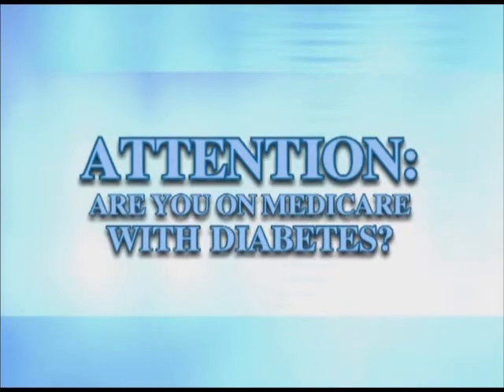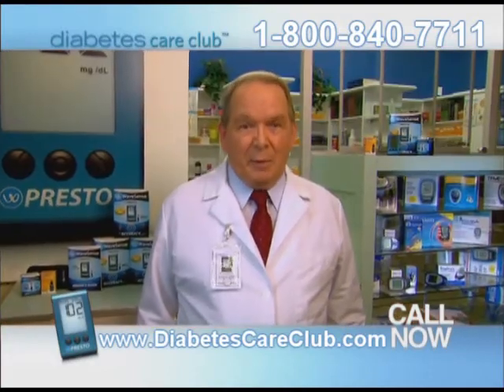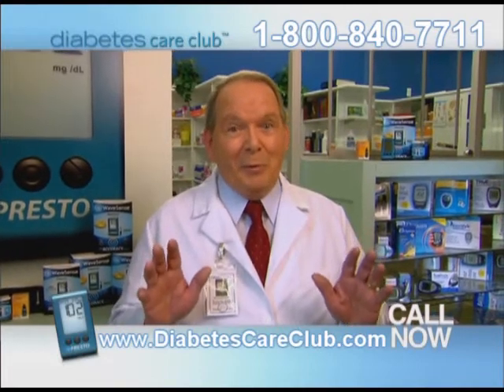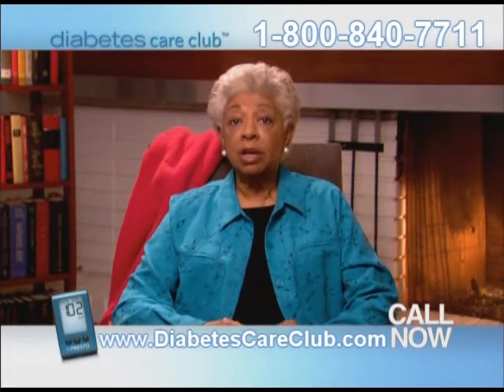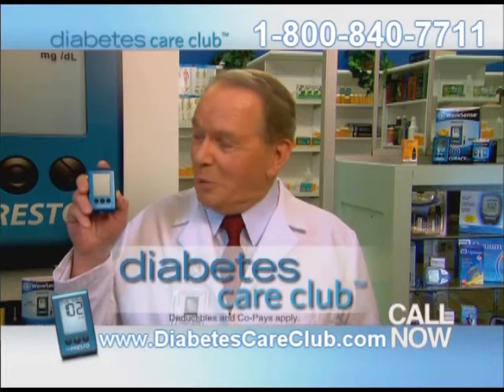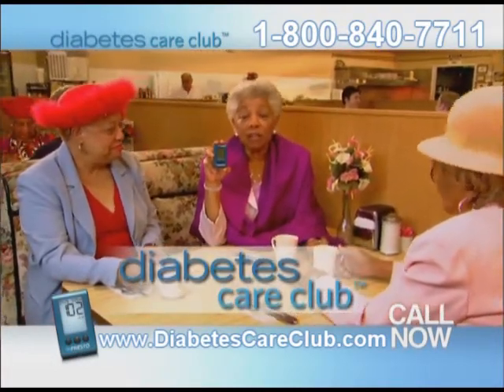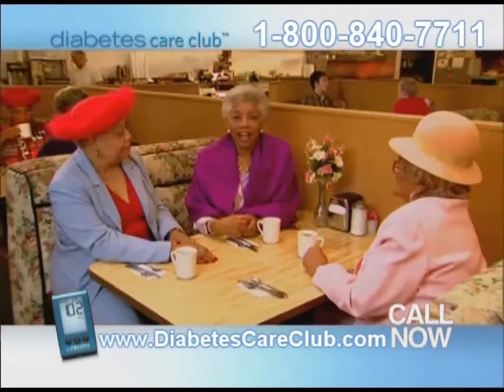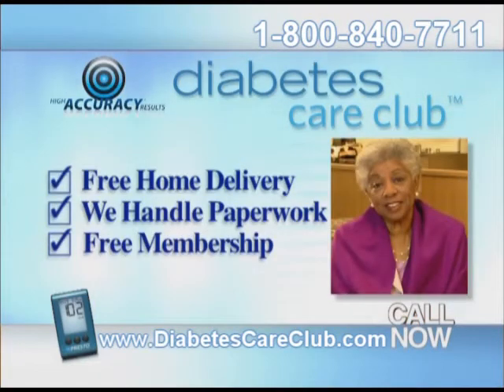Freestyle glucose meter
Freestyle glucose meter from Diabetes Care Club. We offer information about Freestyle glucose meter including Diabetes testing supplies take a step forward to Diabetes Self Management. today or call for more information about Freestyle glucose meter. diabetic testing supplies, diabetes self management, diabetes care club, diabetes products, diabetes testing, diabetes management, testing for diabetes